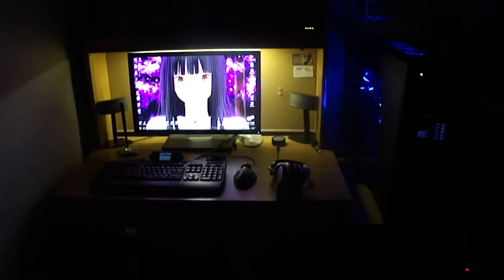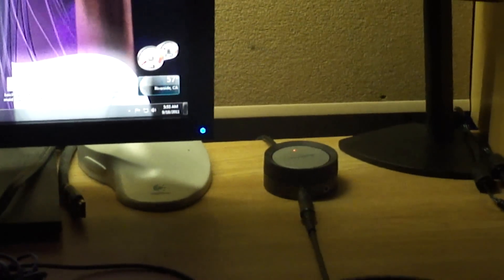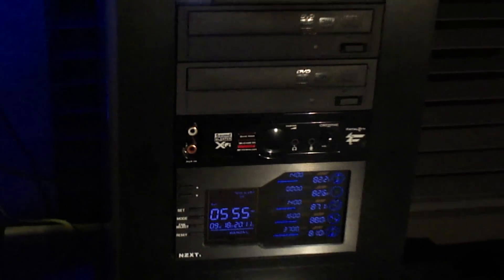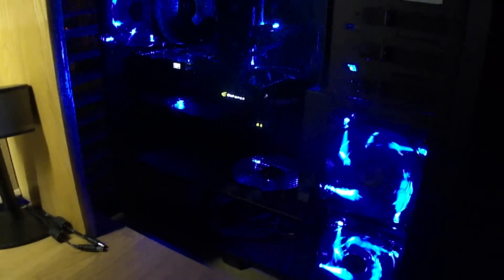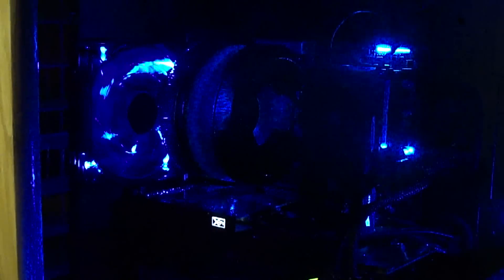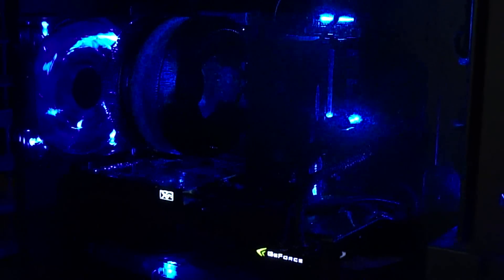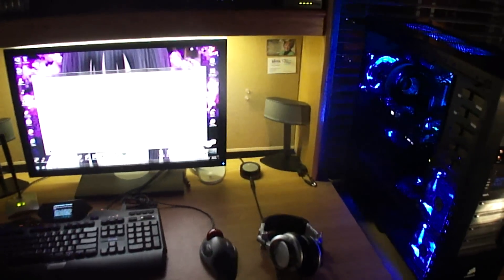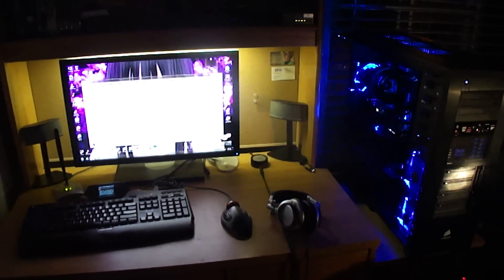[HD] 2011-09-17 UPGRADE UPDATE!! corsair 800d obsidian msi big bang xpower evga 590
*thanks to my buddies, Ed and Sandy, for coming down and replacing the H70 hydro cooler with the Zalman heatsink for me!

Video recording shot from a Sony DSC-H55 Cyber-shot

TWO key changes:

-MINUS-

* (1) GIGABYTE GV-N26SO-896I GeForce GTX 260 896MB 448-bit GDDR3 PCI Express 2.0 x16 HDCP Ready SLI Support Video Card
* (1) CORSAIR Hydro H70 CWCH70 120mm High Performance CPU Cooler

+ADDED+

* (1) EVGA GTX 590 CLASSIFIED 3GB 768-bit GDDR5 PCI express 2.0 x16, 3xDual-Link DVI
* (1) Zalman CNPS 9900 Max Black-Pearl Nickel Plating heatsink with blue LED 135mm fan

Comp Specs:
* (1) Corsair Obsidian Series 800D CC800DW Black Aluminum / Steel ATX Full Tower Computer Case
* (1) NZXT SEN-001LX Sentry LX Aluminum dual bay fan controller
* (4) AeroCool Shark 140mm Black Edition 140mm Blue LED Case Fan
* (3) GELID Solutions FN-FW12BPL-18 120mm Blue LED Case Fan
* (1) AzenX Blitztorm BT-SC70BBL 70mm Blue LED PCI Slot Case Cooler
* (2) Sony Optiarc Black 24X DVD+R 8X DVD+RW 12X DVD+R DL 24X DVD-R 6X DVD-RW 12X DVD-RAM 16X DVD-ROM 48X CD-R 32X CD-RW 48X CD-ROM 2MB Cache SATA CD/DVD Burner -- OEM
* (1) MSI Big Bang-XPower LGA 1366 Intel X58 SATA 6Gb/s USB 3.0 ATX Intel Motherboard
* (1) CORSAIR DOMINATOR GT 12GB (3 x 4GB) 240-Pin DDR3 SDRAM DDR3 2000 (PC3 16000) Desktop Memory with Air Fan Model CMT12GX3M3A2000C9
* (1) Intel Core i7-950 Bloomfield 3.06GHz 4 x 256KB L2 Cache 8MB L3 Cache LGA 1366 130W Quad-Core Processor BX80601950
* (1) CORSAIR CMPSU-850TX 850W ATX12V 2.2 / EPS12V 2.91 SLI Ready CrossFire Ready Active PFC Power Supply
* (1) Crucial RealSSD C300 CTFDDAC256MAG-1G1 2.5" 256GB SATA III MLC Internal Solid State Drive (SSD)
* (4) Western Digital Caviar Green WD15EARS 1.5TB 64MB Cache SATA 3.0Gb/s 3.5" Internal Hard Drive -Bare Drive
* (1) Logitech G19 Black 104 Normal Keys USB Wired Standard Gaming Keyboard
* (1) Dell UltraSharp U2410 24-inch Widescreen Flat Panel Monitor
* (1) Creative PCI Express Sound Blaster X-Fi Titanium Fatal1ty Champion Series Sound Card
* (1) Bose® Companion® 5 multimedia speaker system
* (1) Logitech 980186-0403 Silver USB Connector USB Desktop Microphone
* (1) Logitech Trackman Marble Gray USB Wired Optical Mouse